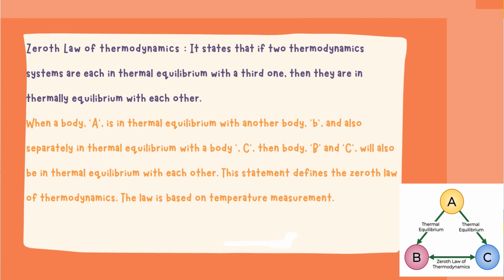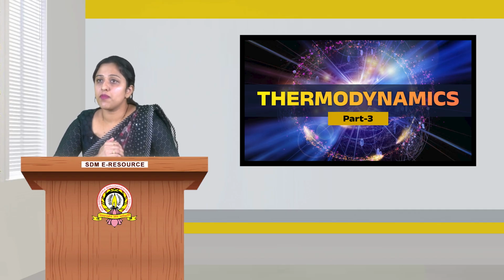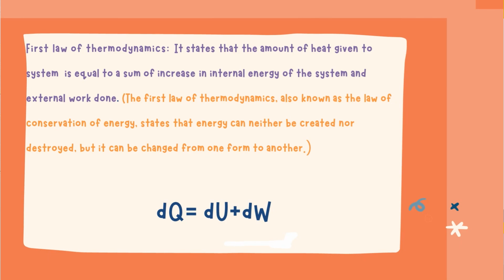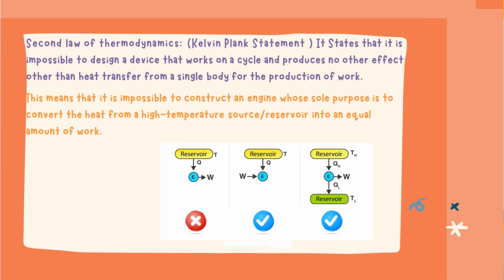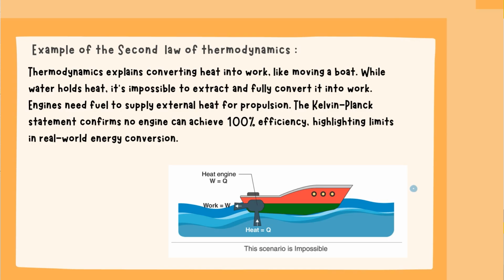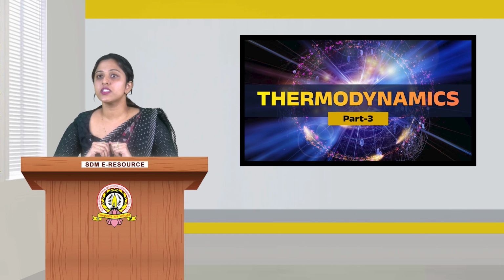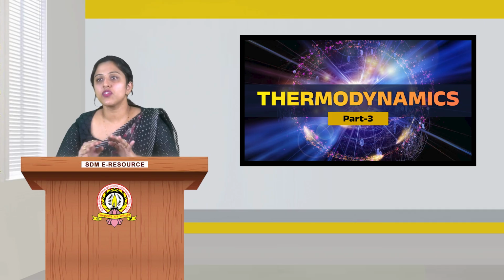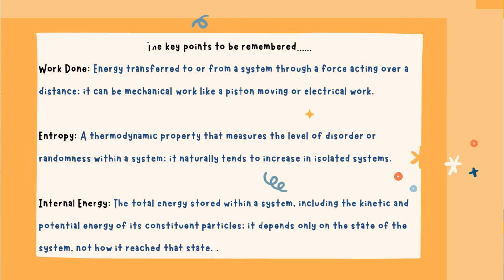SDM E-learning | Thermodynamics Part-3 | Ms. Apeksha